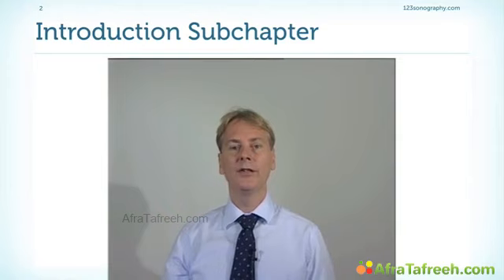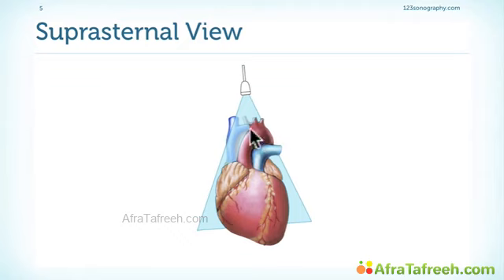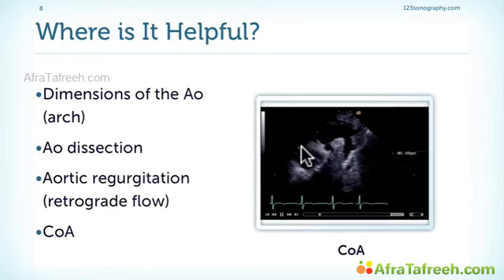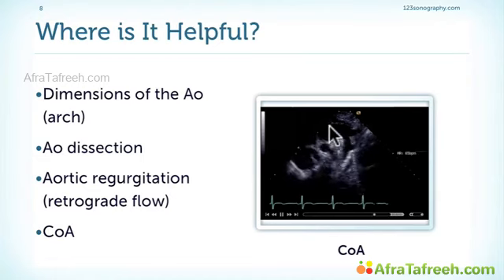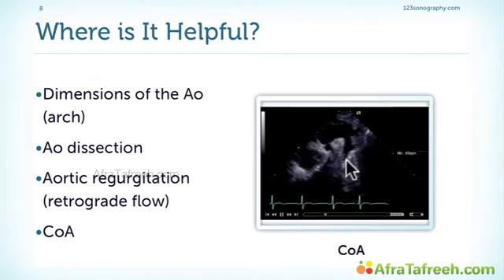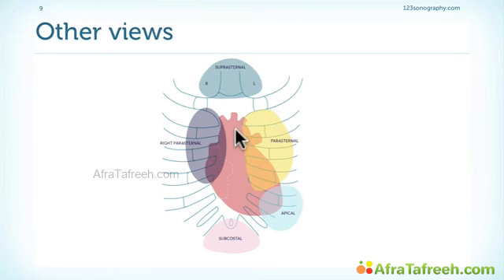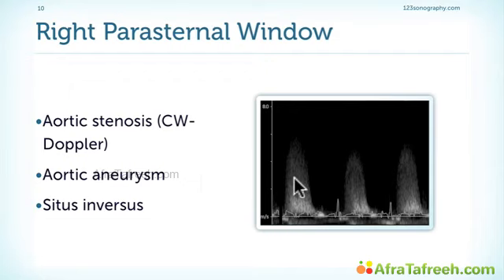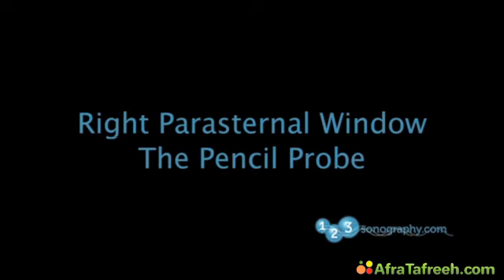[Siêu âm tim] Chương 2 Cách tạo hình ảnh 5 Mặt cắt trên hõm ức